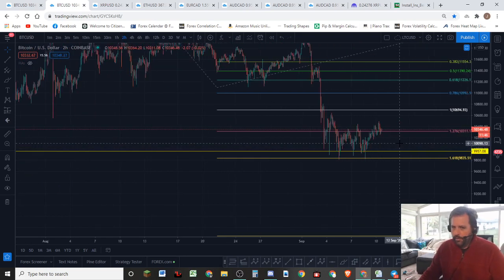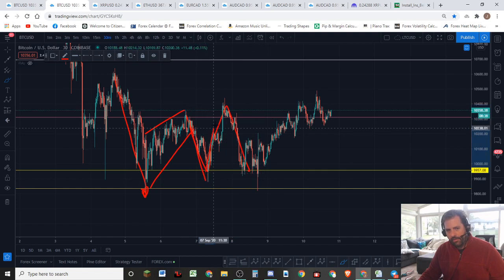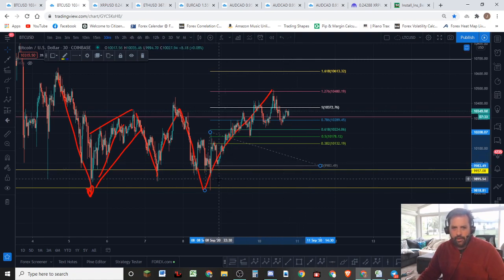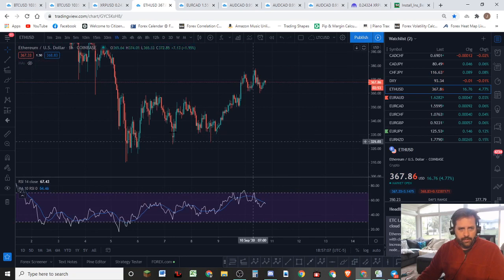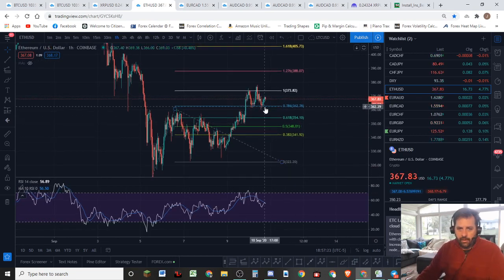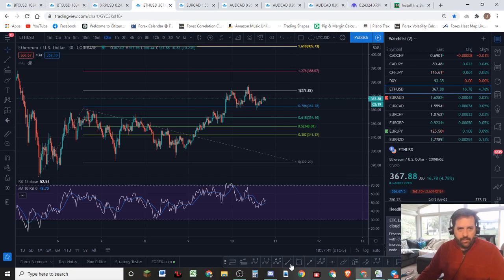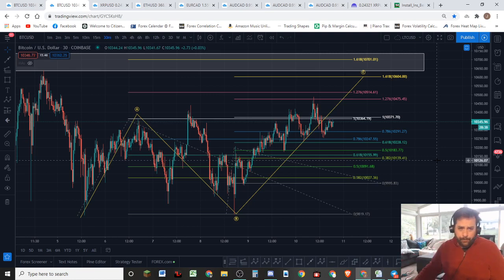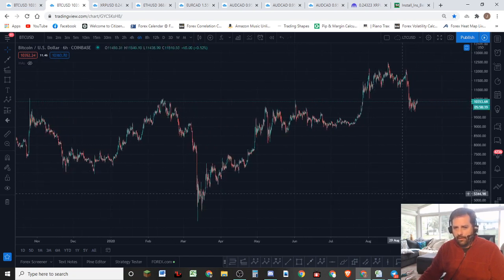MUST WATCH VIDEO - Finding Bitcoin's next Wave Direction. In depth look at the BTC chart.